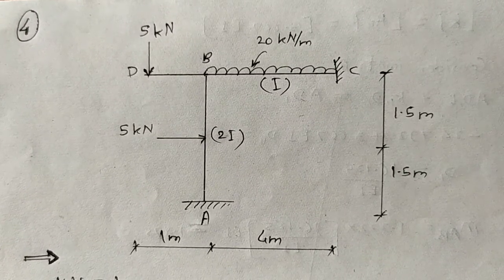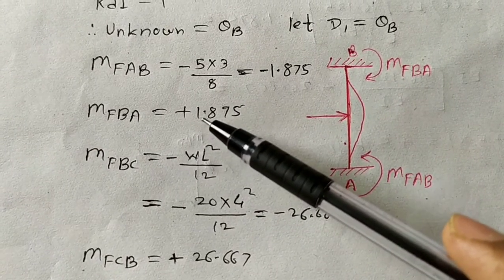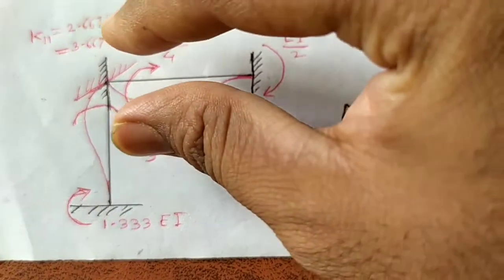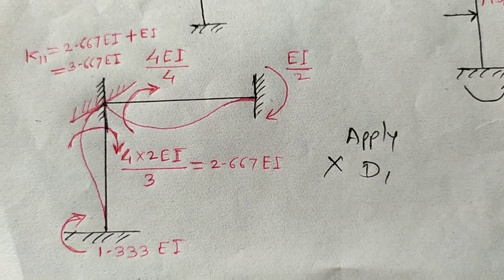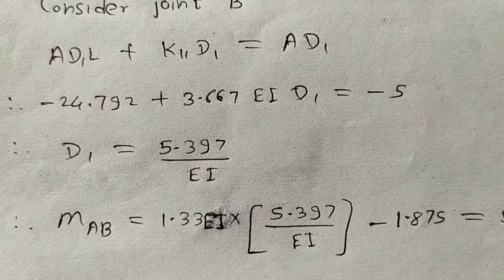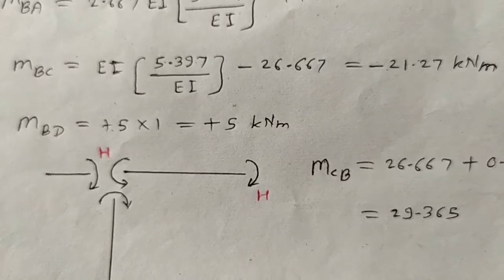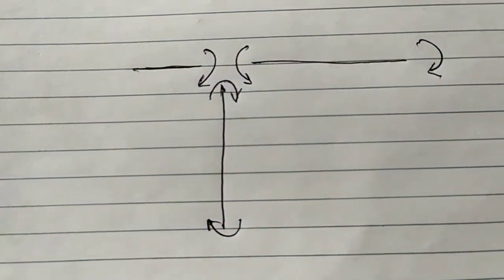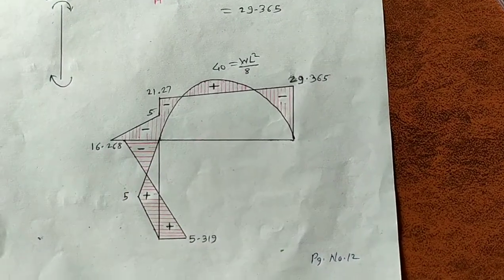Stiffness Method Eg. 4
Restrained structure
Fixed End Moment
Stiffness coefficients